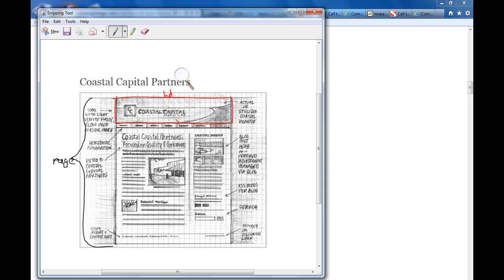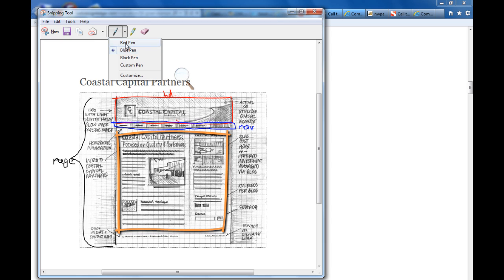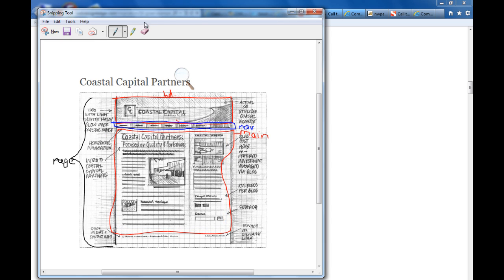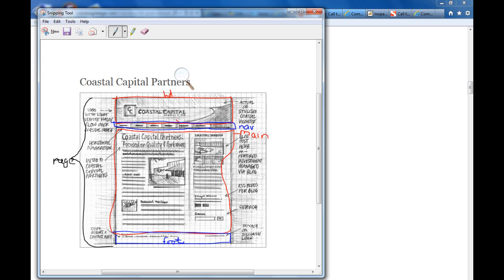Code a 1-Column Layout - Introduction - Analyzing a Wireframe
In this introductory tutorial on designing a 1-column centered template, we'll look at a wire frame to determine the various sections in our code. There is no coding in this tutorial, just an analysis of a wire frame. You may wish to part 1 of the series to get right to the code.